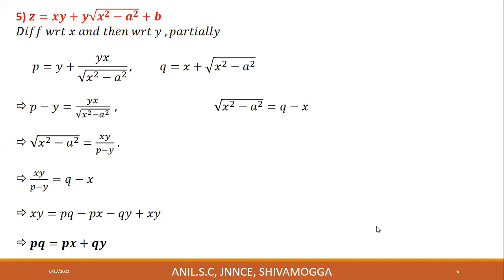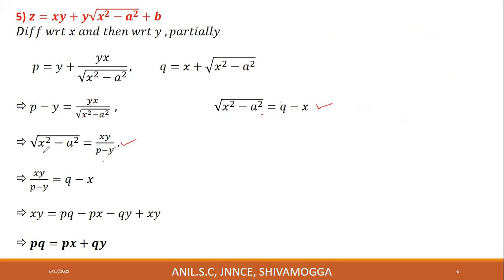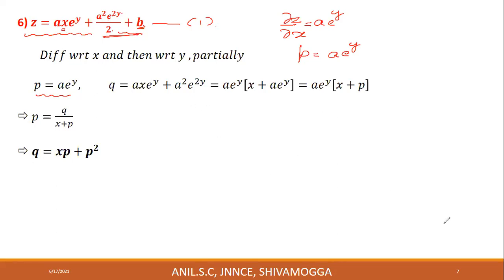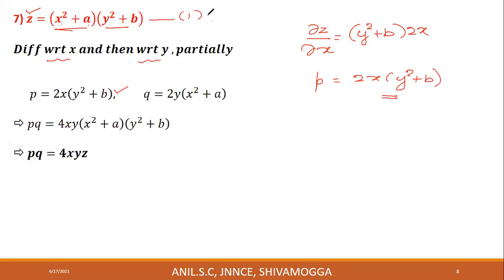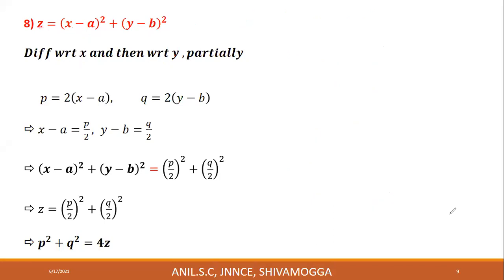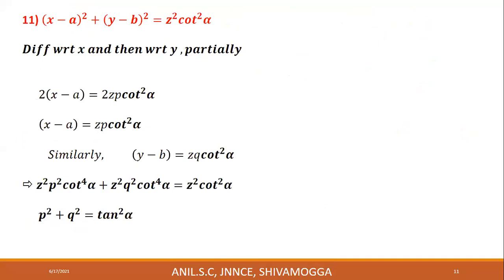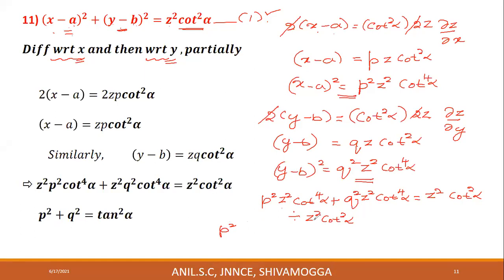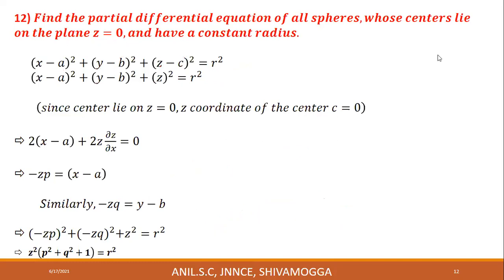MODULE-3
FORMATION OF PDE BY ELIMINATING ARBITRARY CONSTANTS